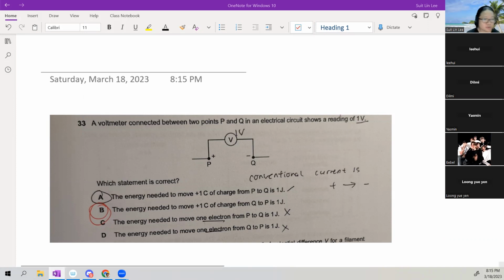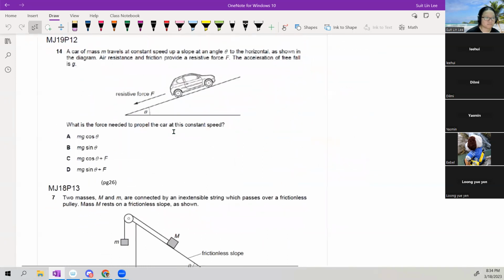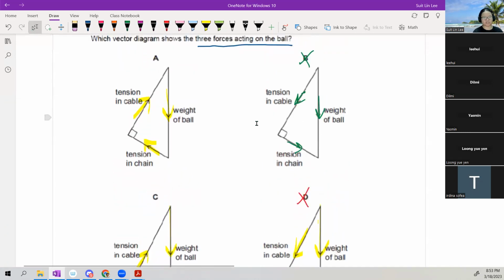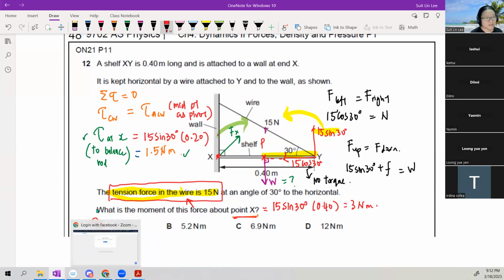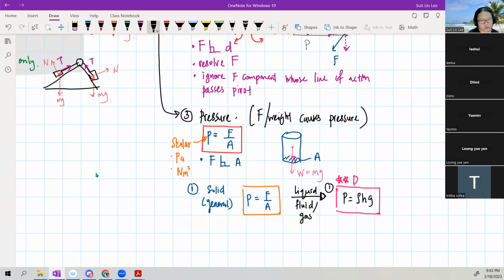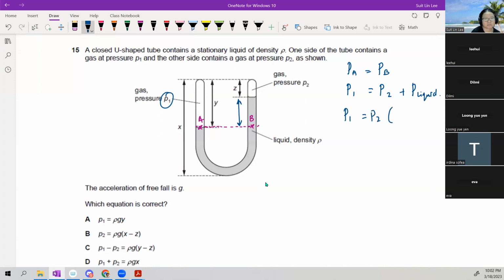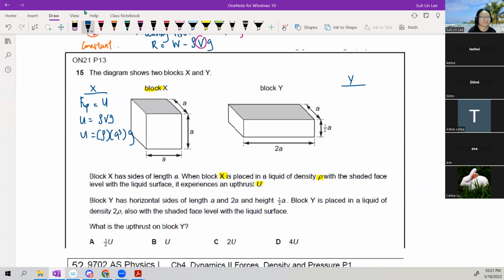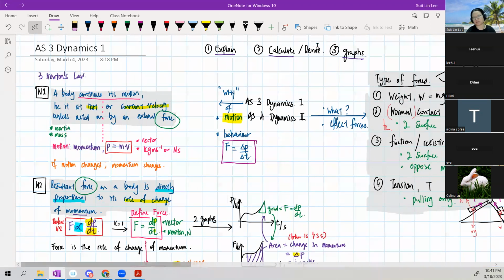[18 Mac] AS 4 Equilibrium, Pressure & Upthrust